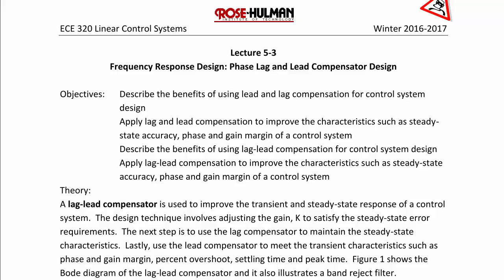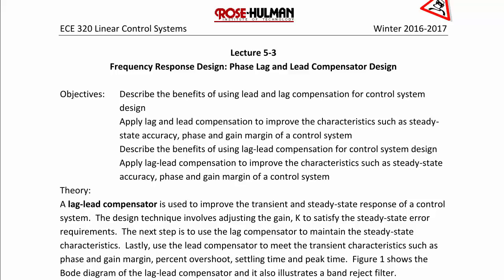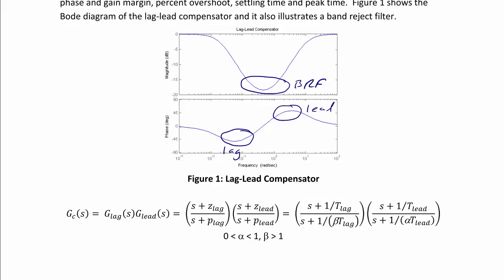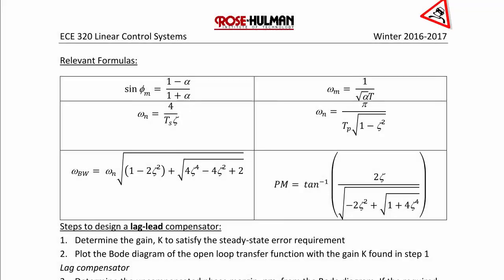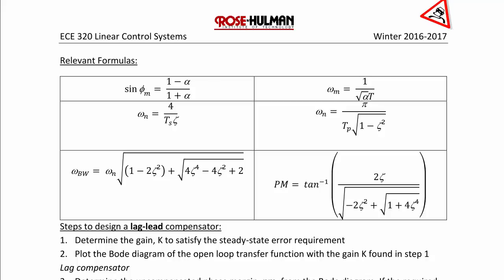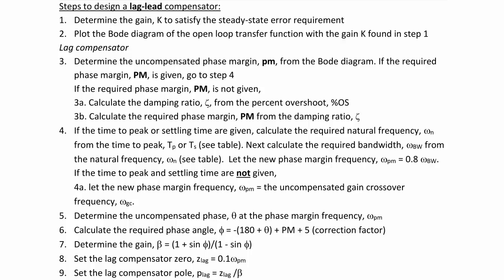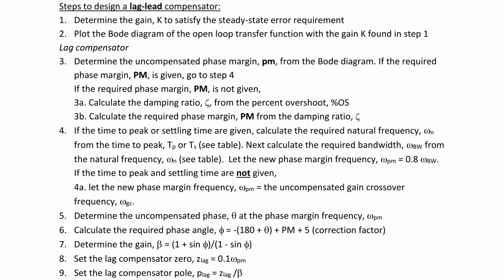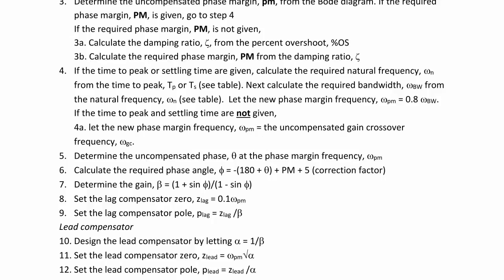ECE320 Lecture5-3a: Lead and Lag Compensation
This video will describe the benefits of lead and lag compensation to improve the transient and steady-state response of a control system. It will also describe how to design a lag-lead compensator to improve system characteristics.